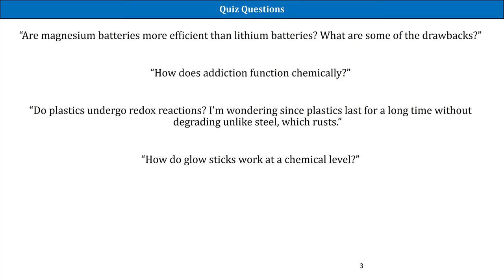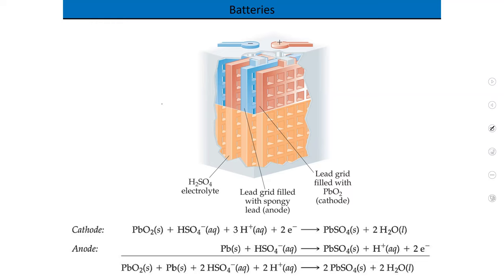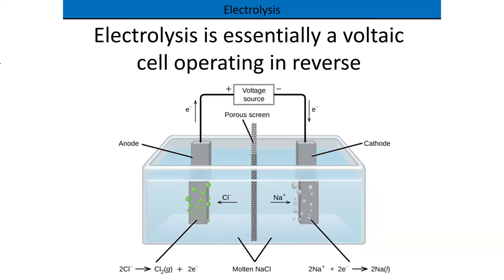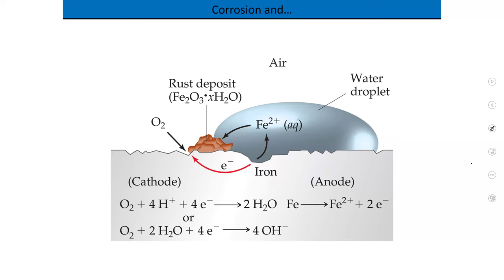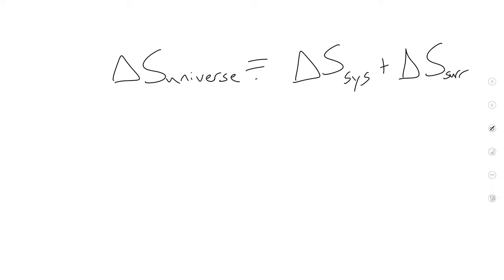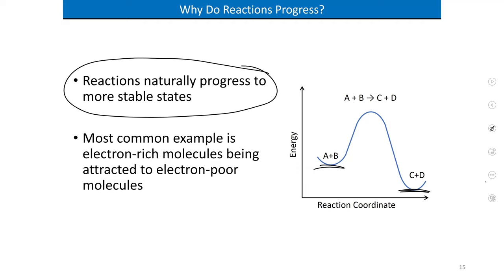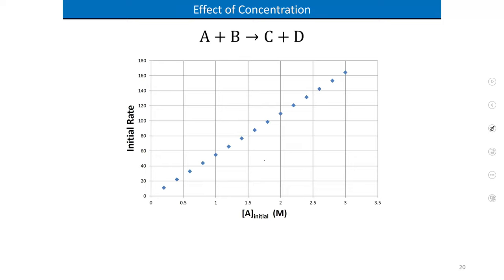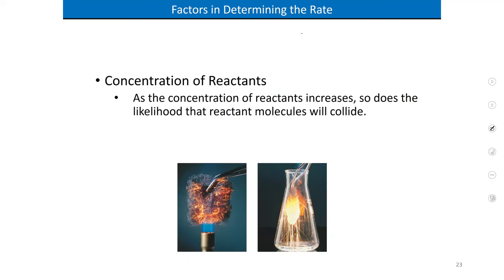CHM103 Sp2024 Lecture 06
Applications of voltaic cells and intro to kinetics LTCC